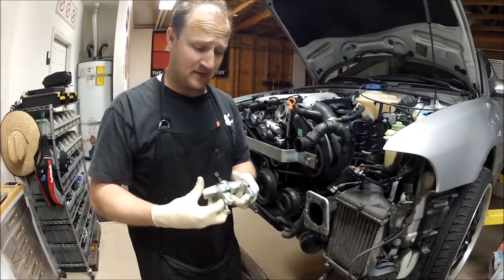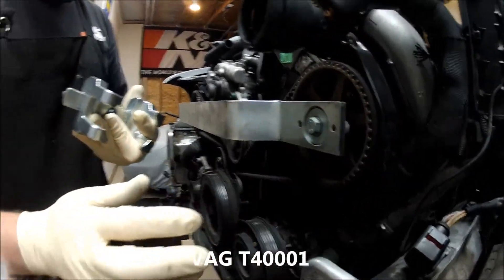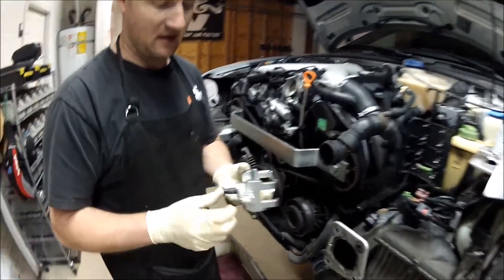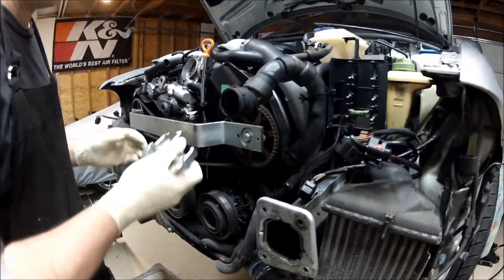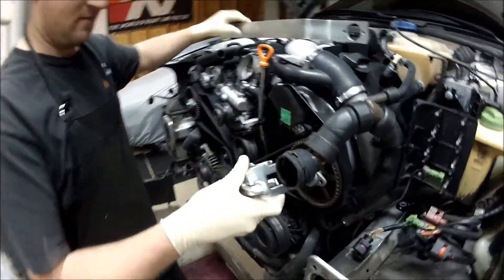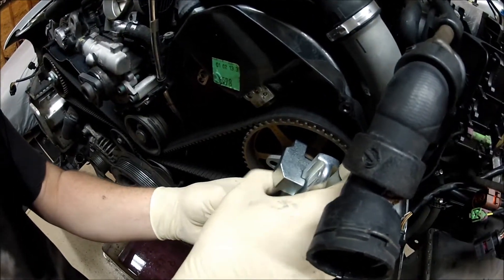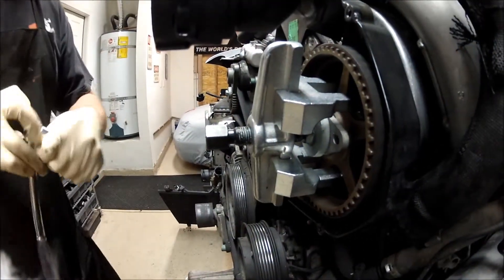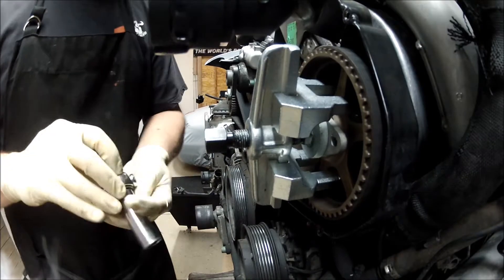Cam shaft Sprocket Puller Demonstration (Clip from DIY Timing Belt change)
Cam Shaft Sprocket Puller Part#: T40001